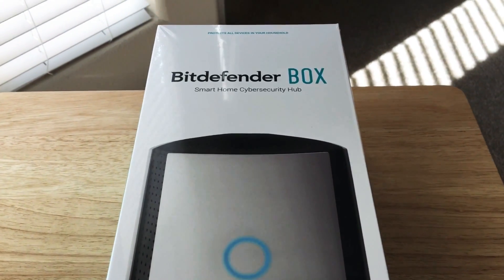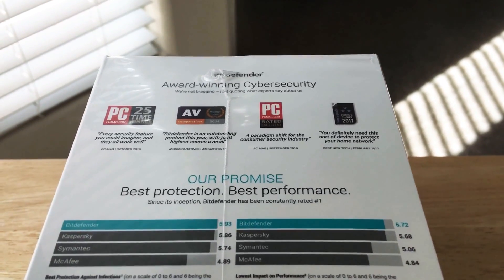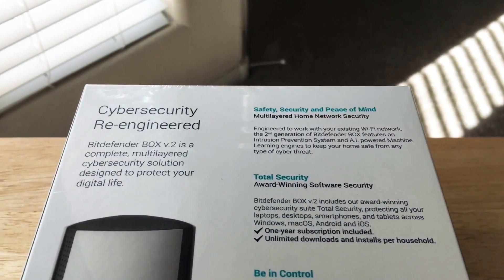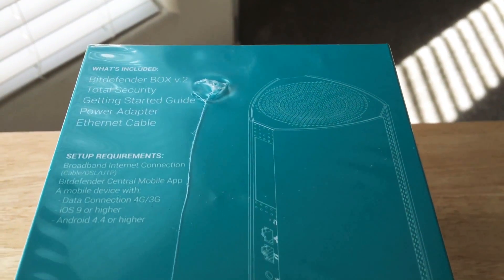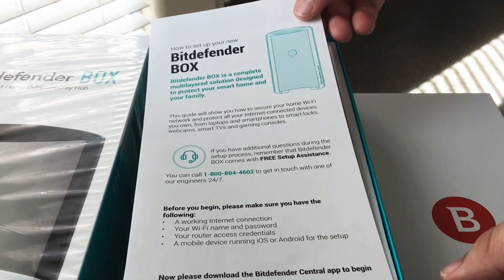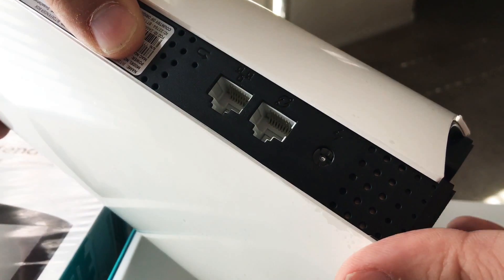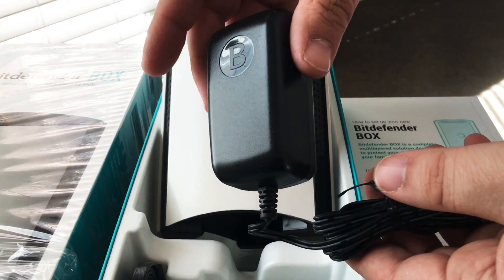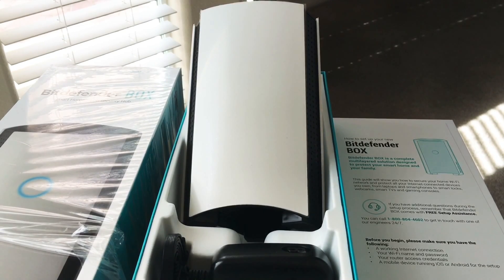Bitdefender Box Smart Home Cybersecurity Hub Unboxing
Bitdefender Box Smart Home Cybersecurity Hub Unboxing. This product is for review. By Chris Rauschnot